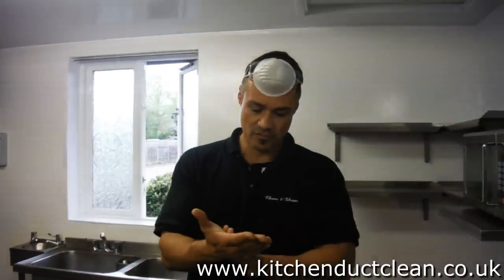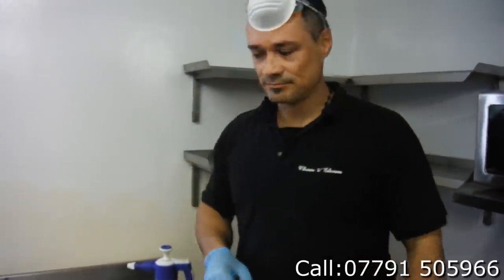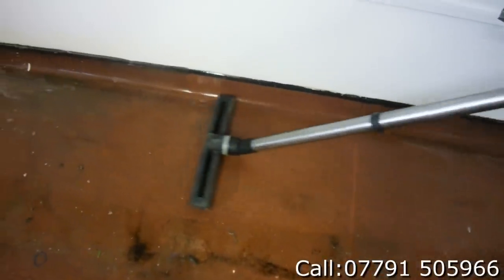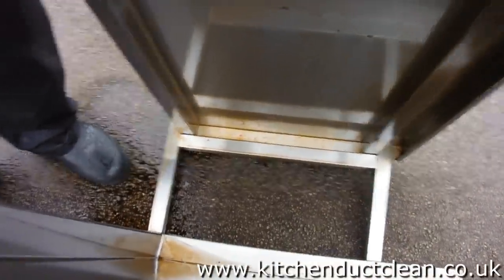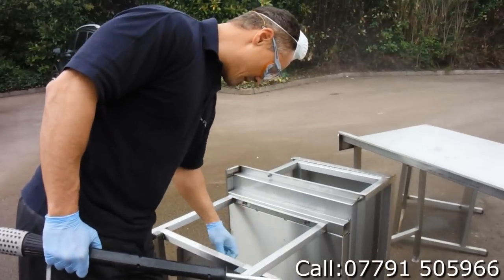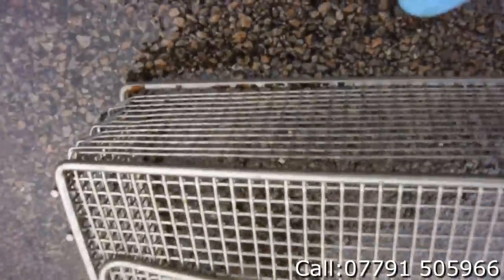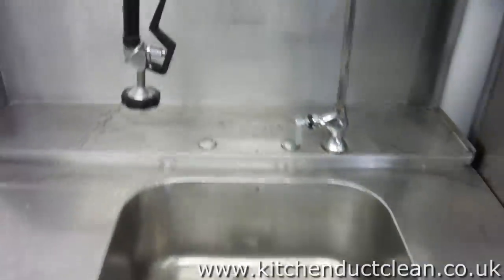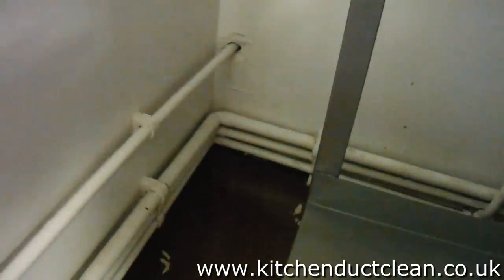Kitchen Deep Cleaning | Kitchen Equipment Cleaning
Kitchen Deep Cleaning - Kitchen Equipment Cleaning - Commercial Kitchen Cleaning - Kitchen Hygiene Cleaning Services

Birmingham and the Midlands